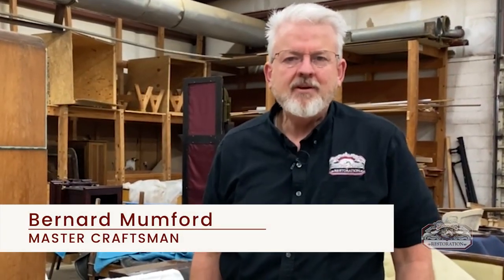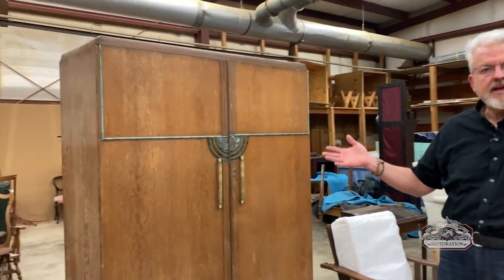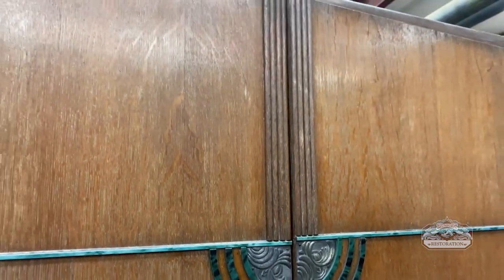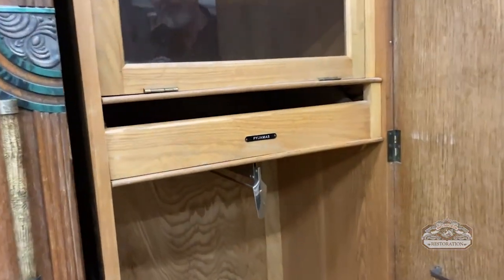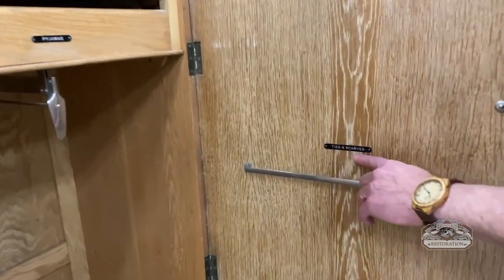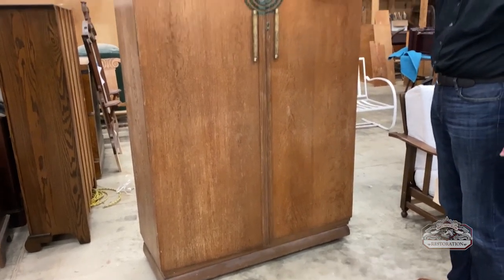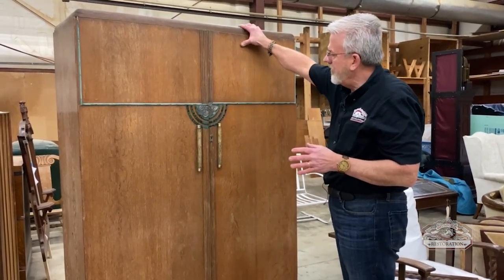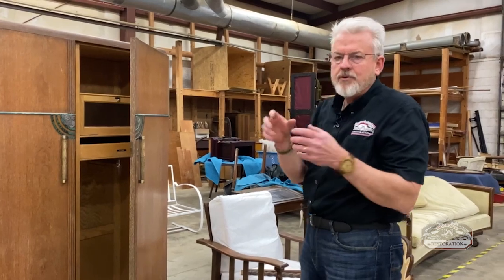Furniture Restoration | Art Deco Armoire - Before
This deco armoire has seen lots of life since it was made in the 30's.  The wood itself has been pickled which is when the wood is painted and then the paint wiped off before it can dry, leaving the paint only in the grain.  And who can miss that gorgeous green trim around the door handles and around the top?!

Once you open the doors it's easy to see why this piece was so loved, just look at that space to organize your clothes!

We are eager to fix up this beauty and get it back to its family, but we will be sure to show you the after video just as soon as its done.

Want to look more into restoring your treasured pieces?  for more information!

Be sure to look at our full website to see what else we can help you with!